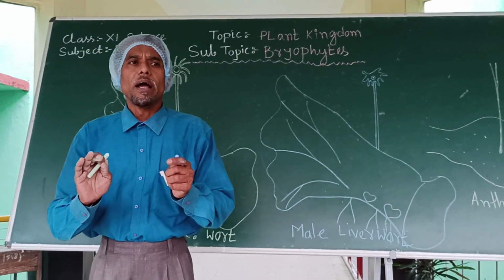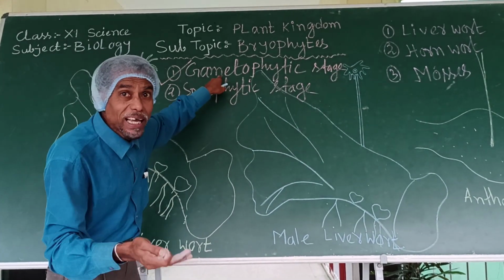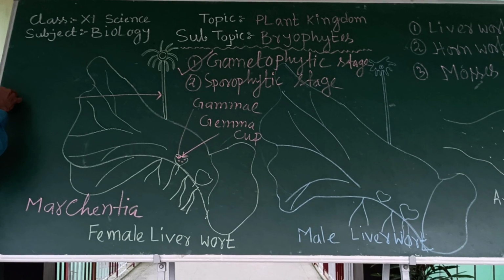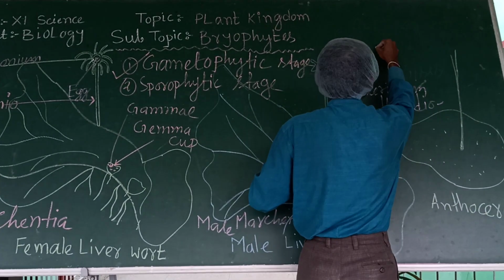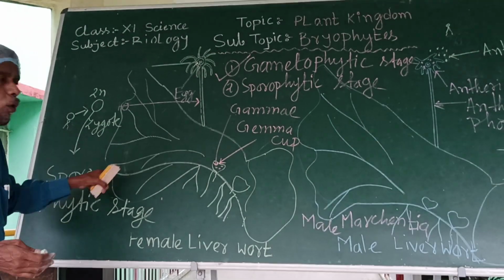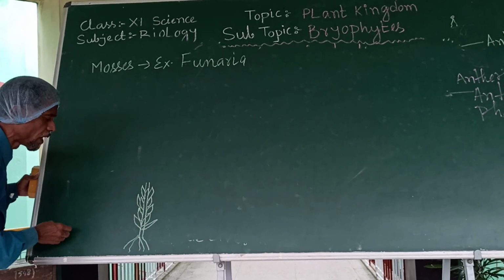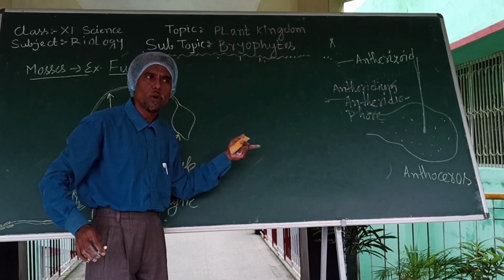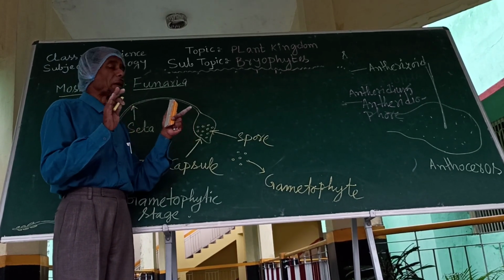Chapter 3:- PLANT KINGDOM || PART 1 || CLASS XI SCIENCE-BIOLOGY || CBSE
TOPIC: BRYOPHYTES